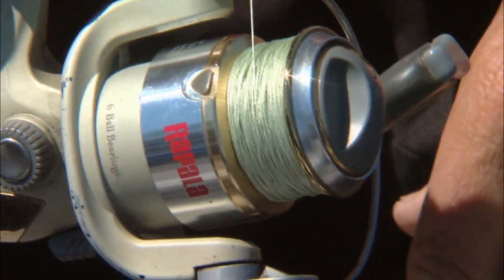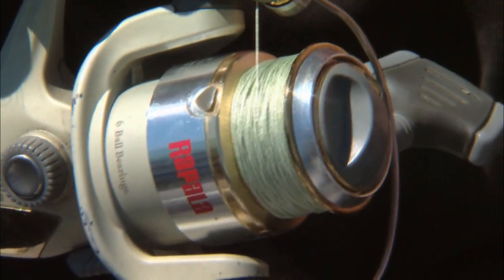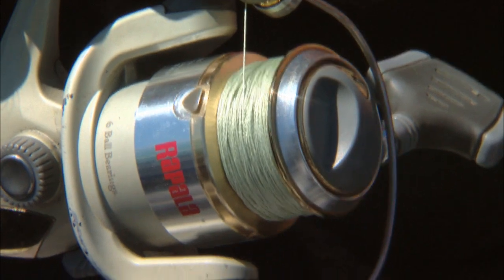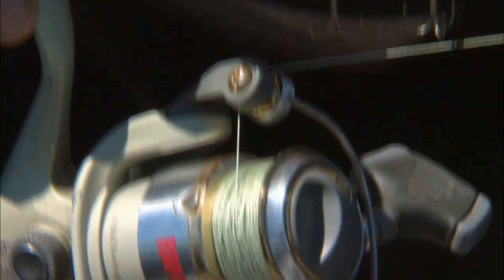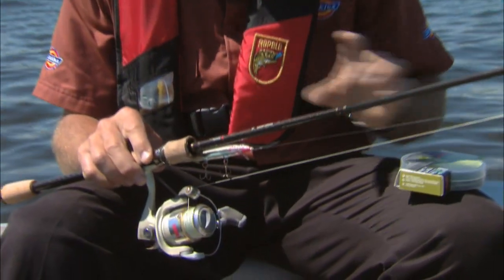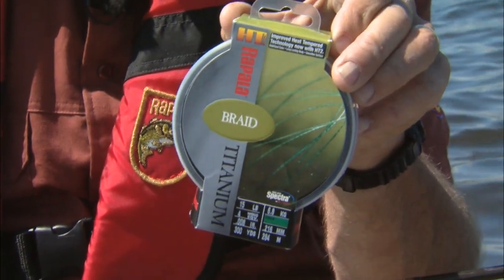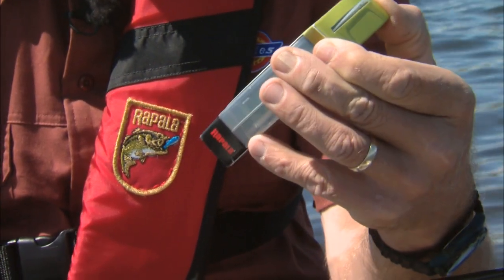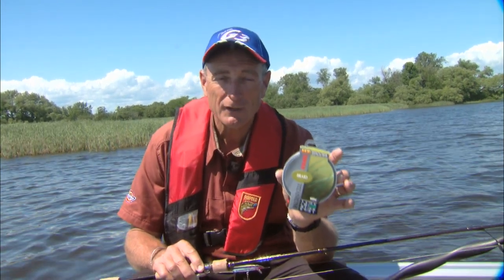Using braided line to fish Csf 24 12 Tip 2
Italo Labignan, the host of Canadian Sportfishing tells viewers about how to fish using braided line and the merits of setting the hook with a line that has little to no stretch.

for Csf 24 12 Tip 2